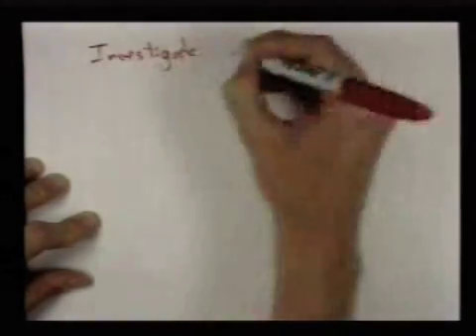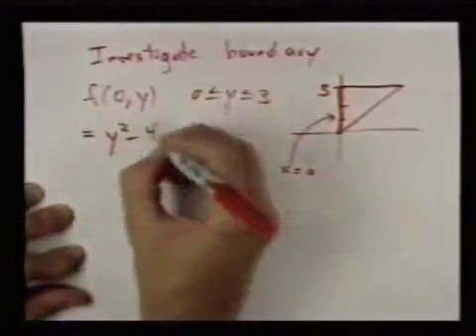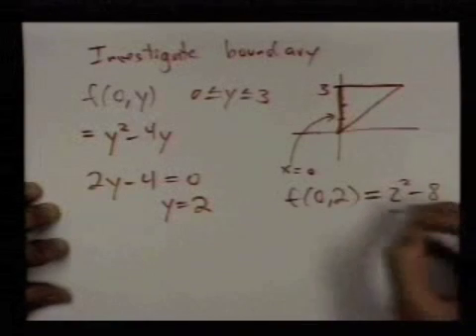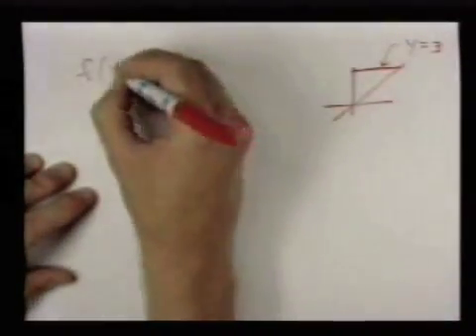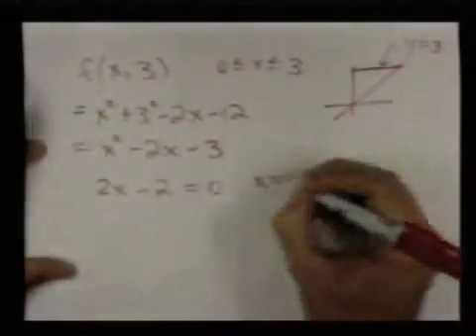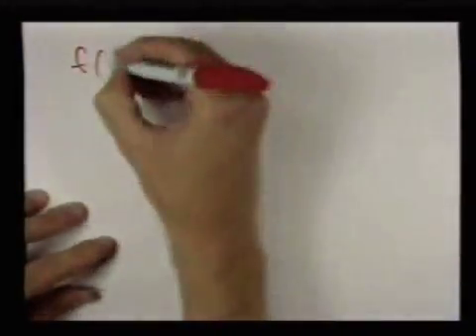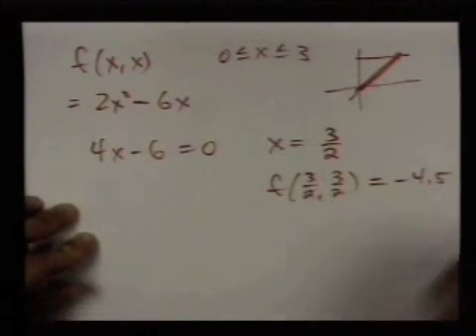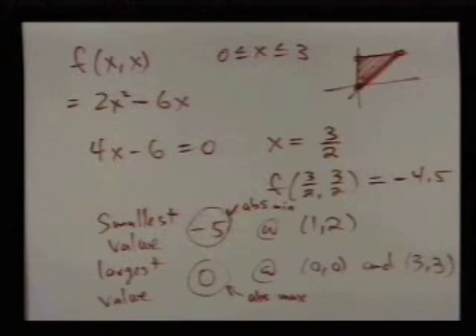example extrema problem part 2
The is a continuation of "example extrema problem part 1."